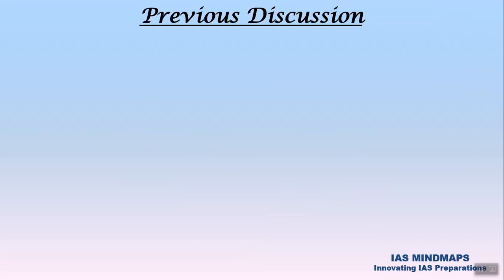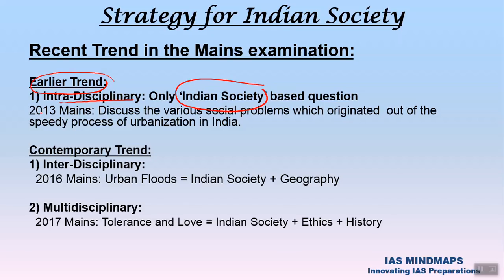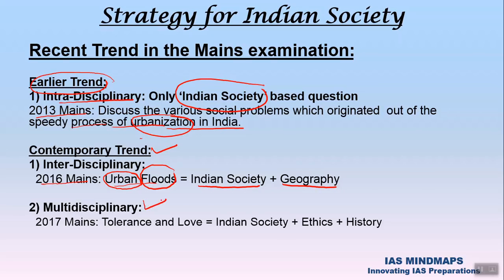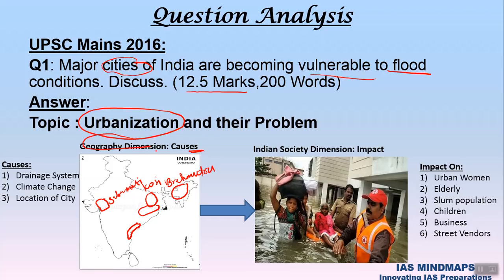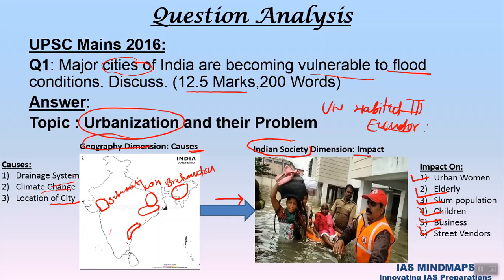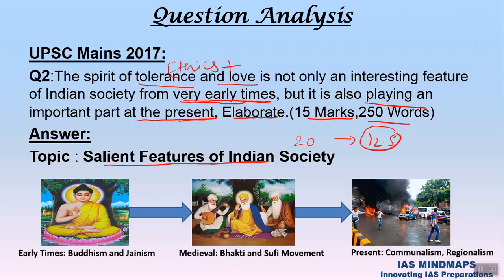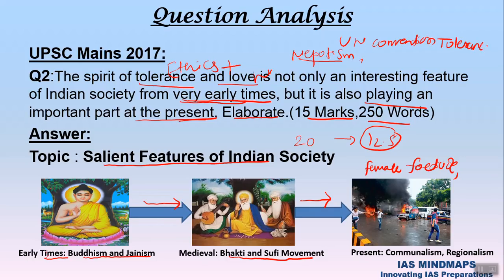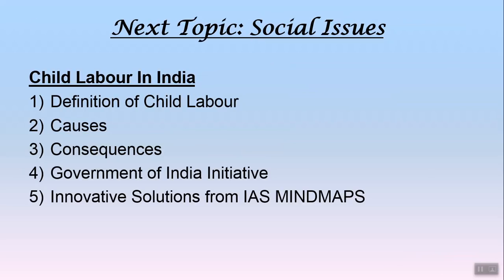A COMPLETE STRATEGY: BE A TOPPER IN INDIAN SOCIETY BY LAHU JADHAO ON BEHALF OF IAS MINDMAPS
In this session, we are covering a complete and comprehensive strategy for Indian Society
Topics discussed:
1) Recent trend in UPSC examination
2) How to become a topper in Indian Society
3) Resources to be used for Indian Society